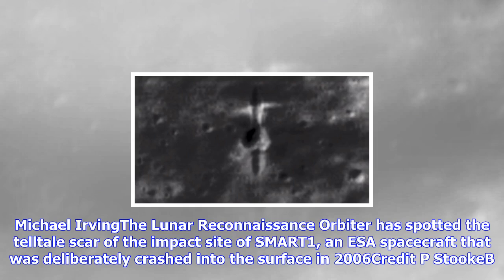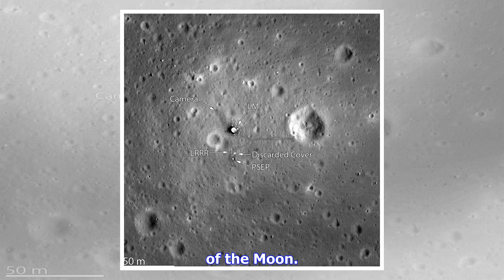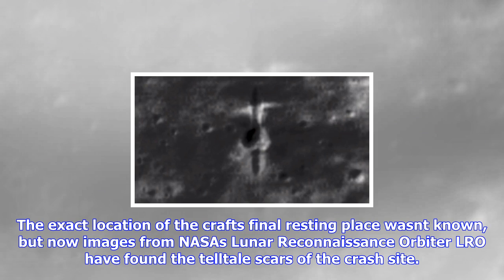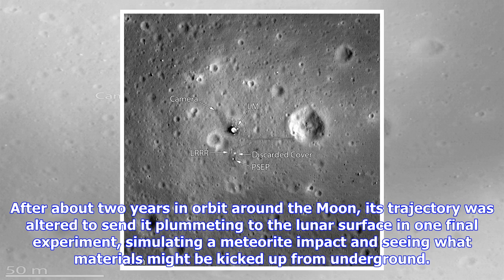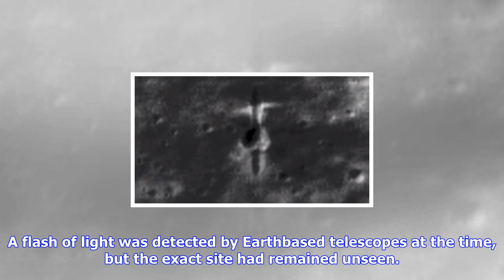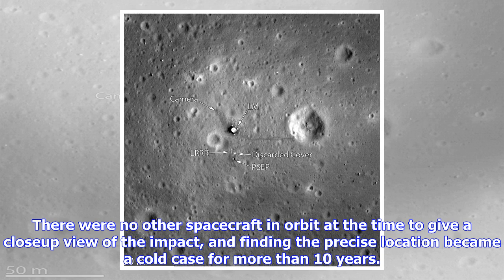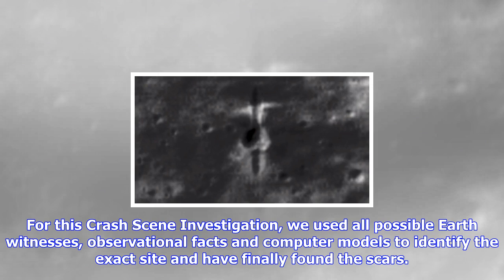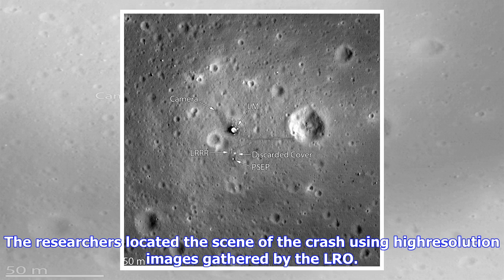Breaking News | Nasa lunar orbiter spots site of crashed craft on the moon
Nasa lunar orbiter spots site of crashed craft on the moon

Michael IrvingThe Lunar Reconnaissance Orbiter has spotted the telltale scar of the impact site of S...